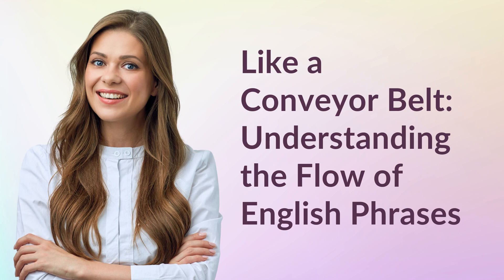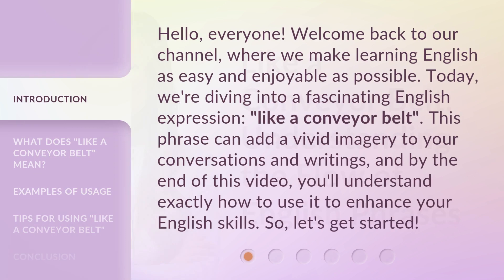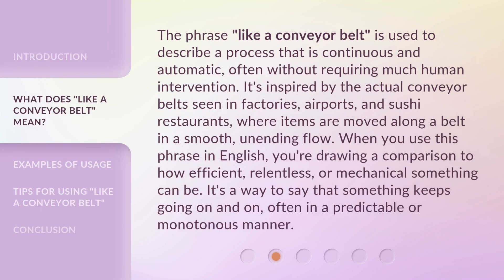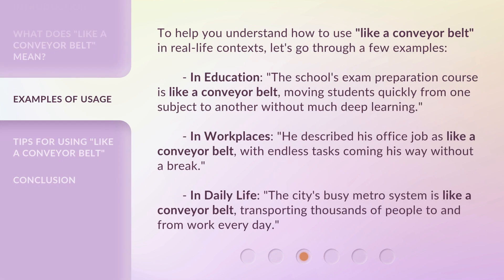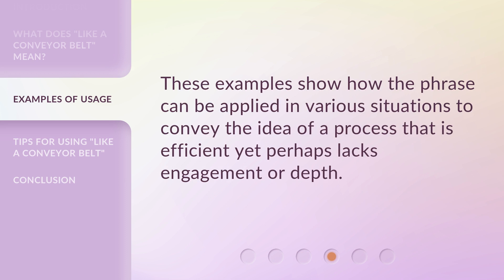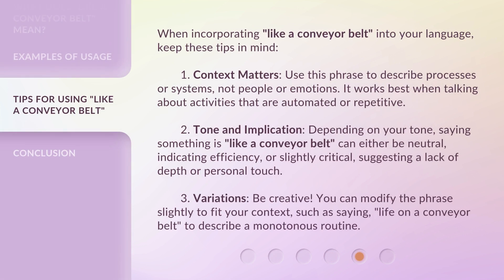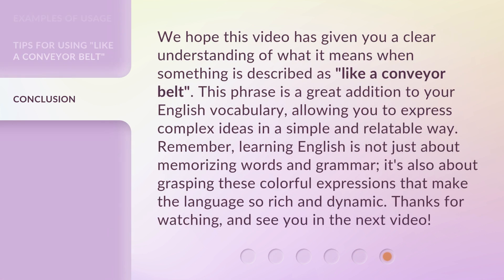Like a Conveyor Belt: Understanding the Flow of English Phrases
Flowing Phrases: Decoding English Like a Conveyor Belt • Unlock the secrets of English phrases as they flow effortlessly like a conveyor belt. Learn how to understand and use them with ease in this enlightening video.

00:00 • Introduction - Like a Conveyor Belt: Understanding the Flow of English Phrases
00:38 • What Does "Like a Conveyor Belt" Mean?
01:17 • Examples of Usage
02:08 • Tips for Using "Like a Conveyor Belt"